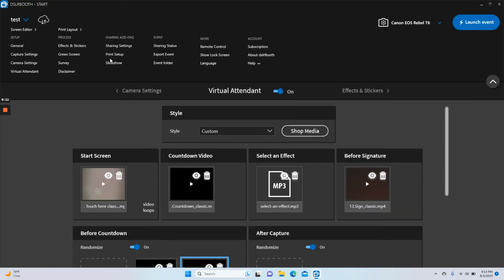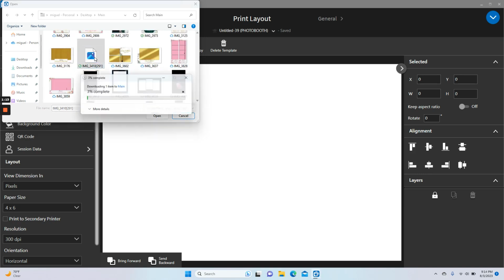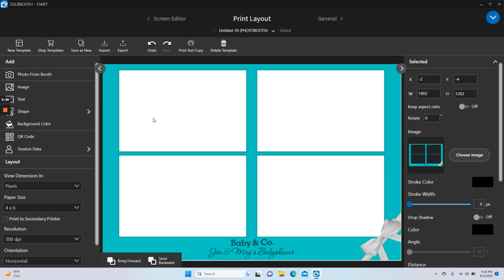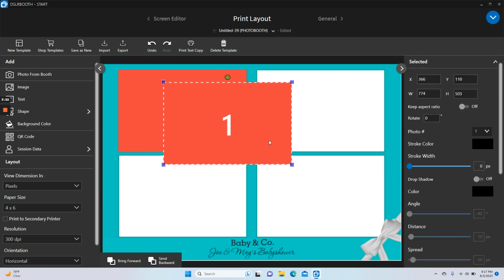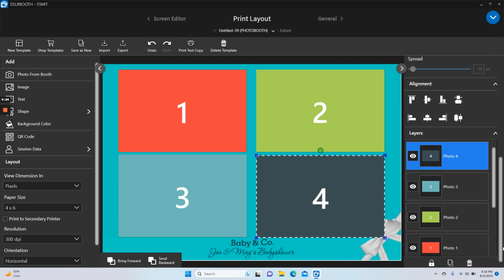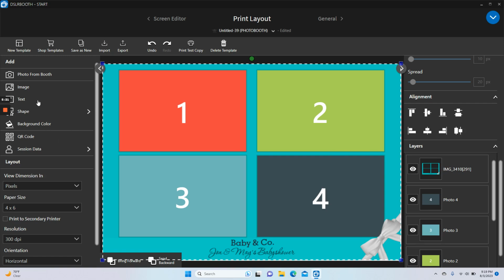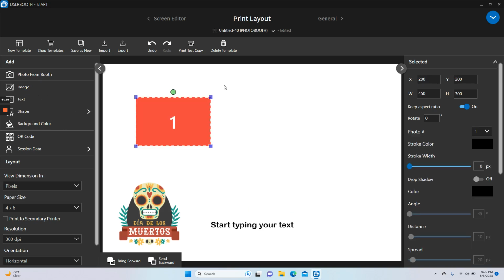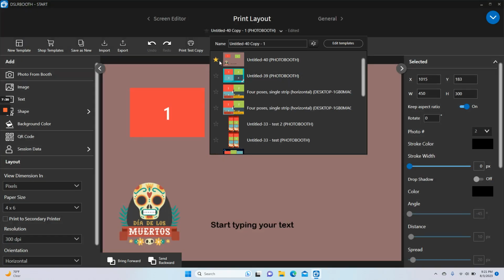DSLR Photobooth Version 7 | How to Create a Custom Photo Template (Step-by-Step Tutorial)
Want to level up your photobooth game? In this video, we’ll show you exactly how to create a custom photo template in DSLR Photobooth Version 7.

Whether you’re designing a layout for weddings, parties, or branded events, this tutorial walks you through the entire process—from template size settings to adding logos, text, overlays, and more.

In this tutorial, you’ll learn:
 • Recommended dimensions and settings for DSLR V7 templates
 • How to add photo placeholders, graphics, and custom branding
 • Exporting and loading your template into the software

Perfect for photobooth owners, creatives, and event pros looking to offer custom designs for their clients.